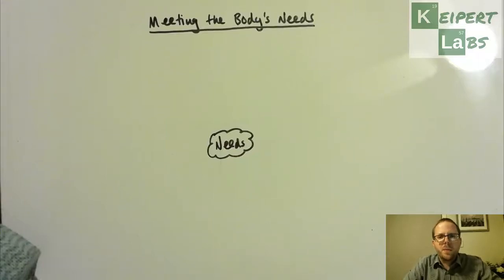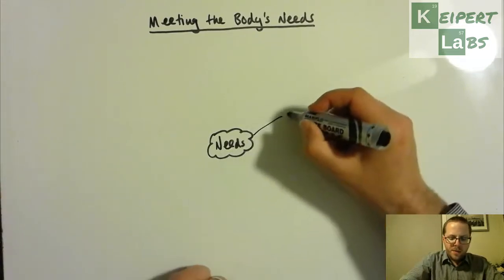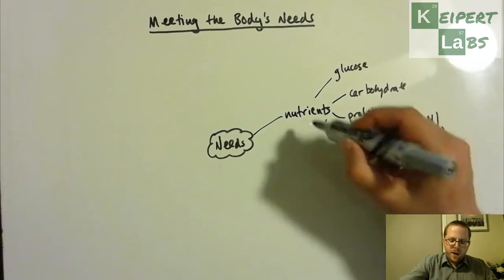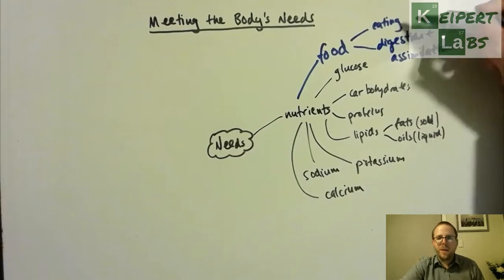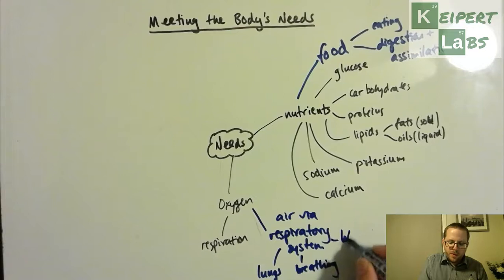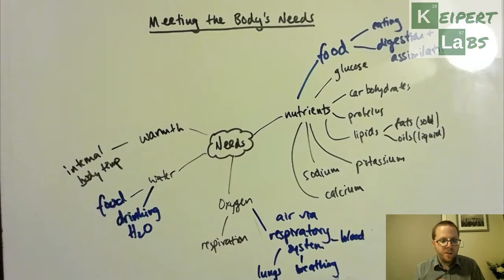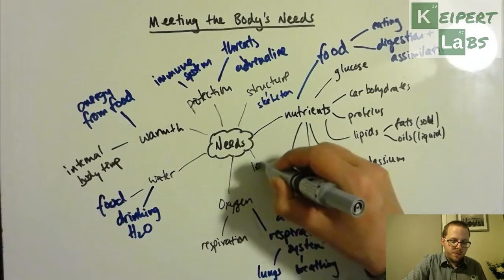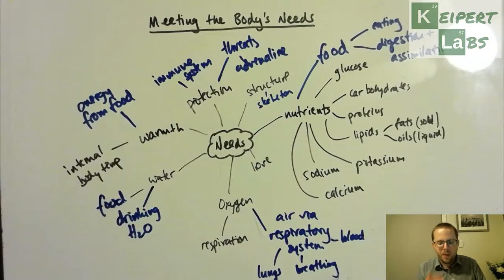Meeting the Body's Needs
In this episode of Keipert Labs, we explore how the body is structured and functions to meet its needs, including the need for nutrients, water, oxygen and protection. We'll look at how the body's systems address these needs to help keep you alive! Tune in to find out more!